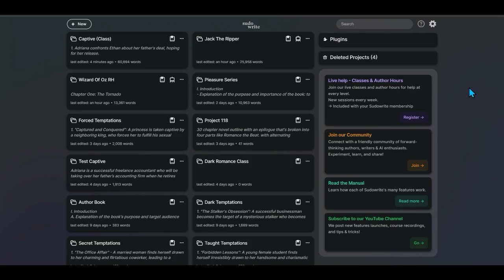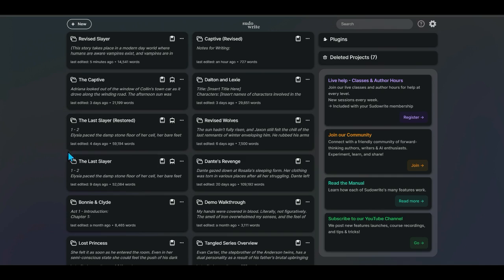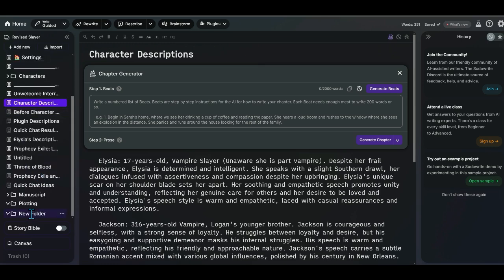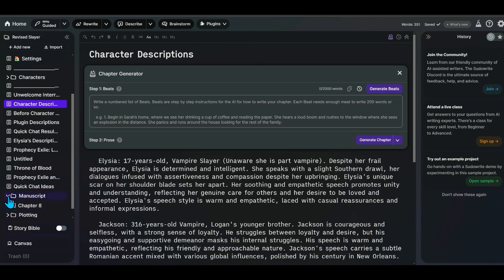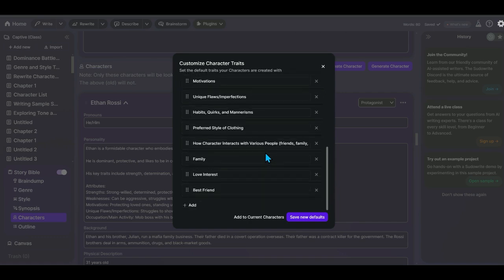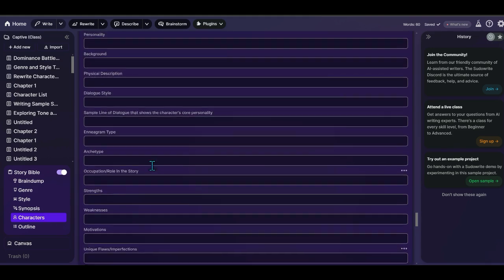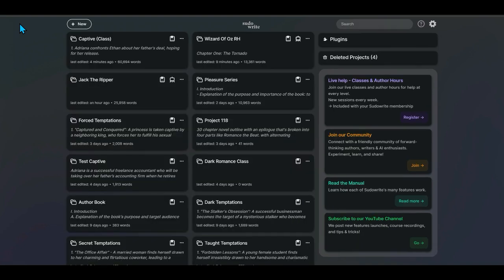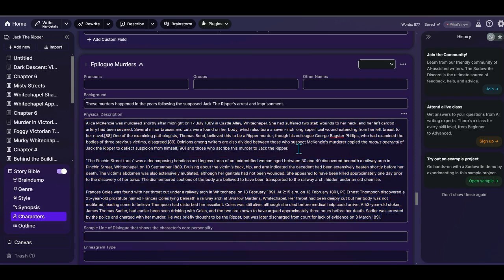What's New With Sudowrite? March Update